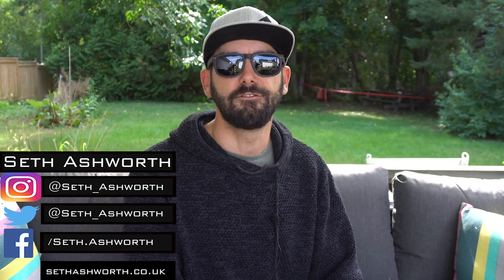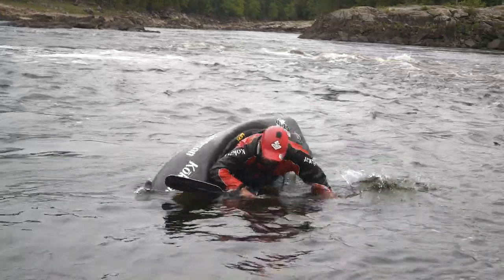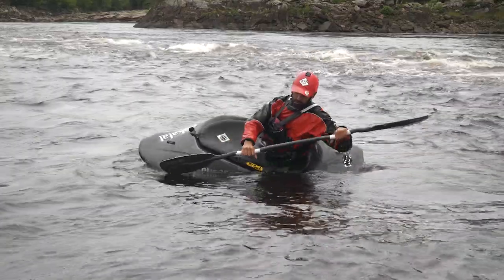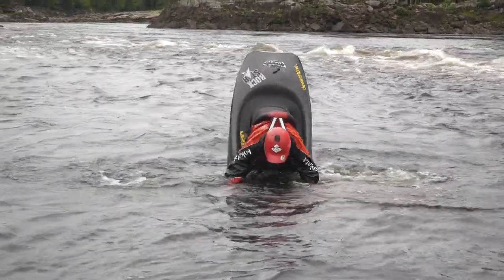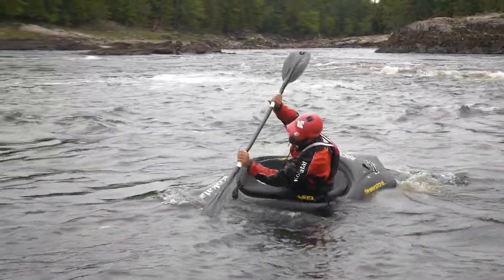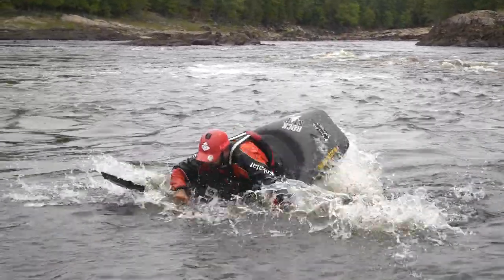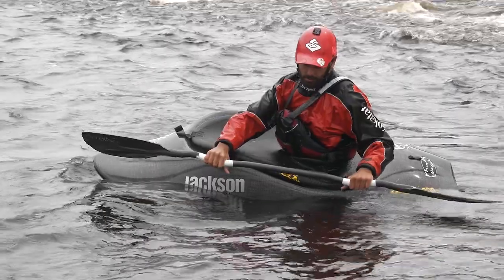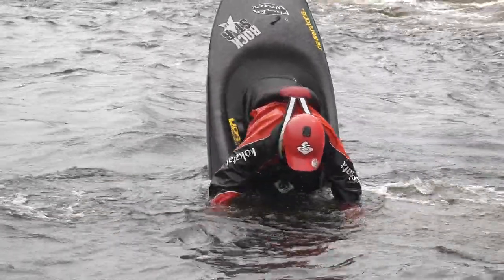How to Single Pump. Whitewater Freestyle Kayak Drill.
The Single pump is the extension of the Double Pump, a great way to prepare for the Mcnasty and overall a great edge control drill that might be harder than you think.  At first at least.  Let me know how you found the Single pump. Can you do it? Did this video help you get there?